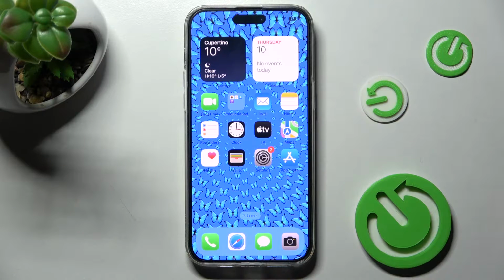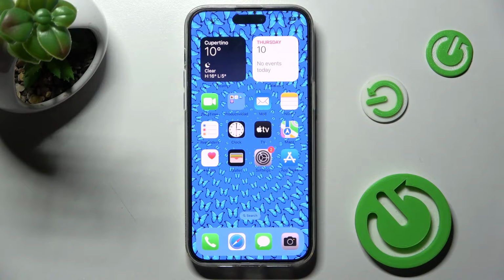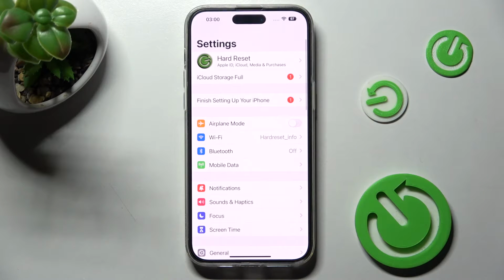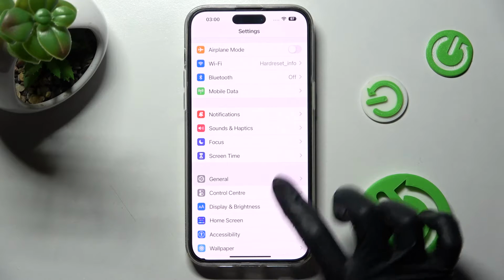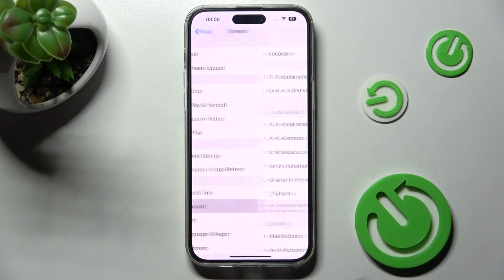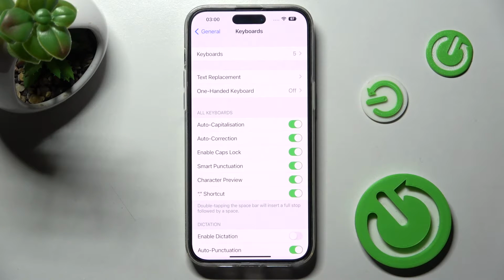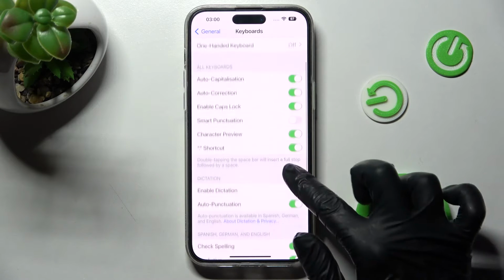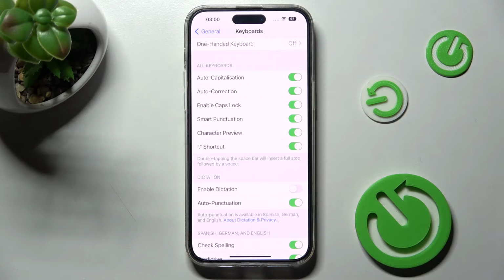How to Enter Text Correction Options on iPhone 14 Pro Max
Find out more info about iPhone 14 Pro Max:
Let's watch this tutorial if you want to know how to enter text correction options in iPhone 14 Pro Max. We will show you how to open the keyboard settings, then how to enable or disable options like auto-correction, auto-capitalization, smart punctuation, character preview, and more. Visit our YouTube channel if you want to know more about iPhone 14 Pro Max.

How to enter text correction options on iPhone 14 Pro Max? How to open text correction options on iPhone 14 Pro Max? How to find text correction options on iPhone 14 Pro Max?